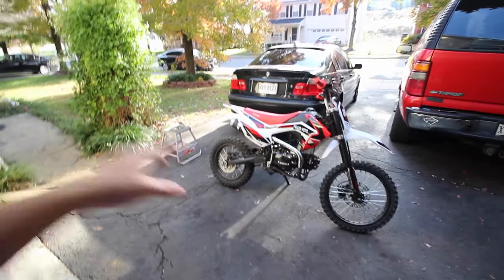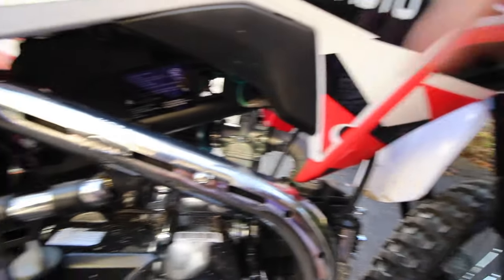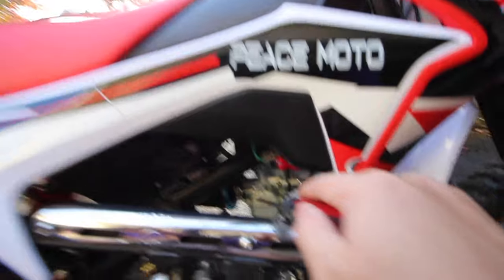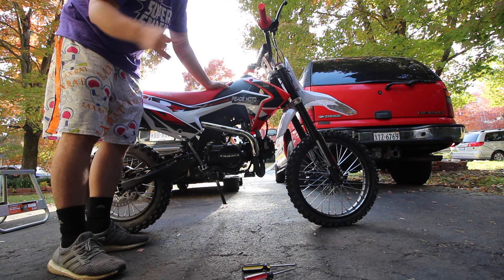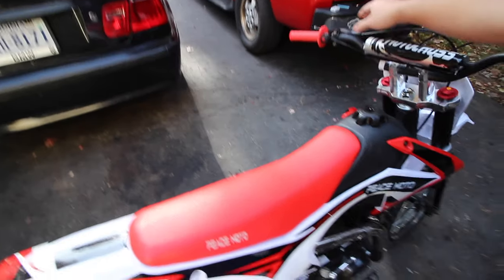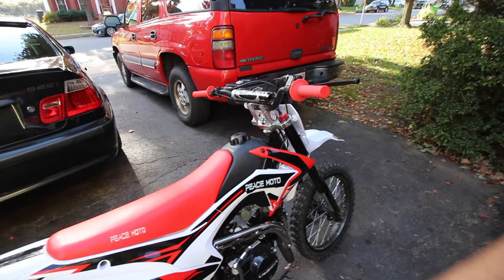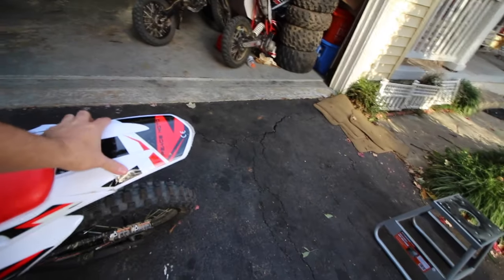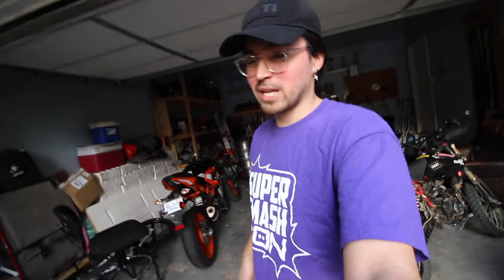Does Your Dirt/Pit Bike Not Idle or Bogs A lot?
Video Title: Does Your Dirt/Pit Bike Not Idle or Bogs A lot?